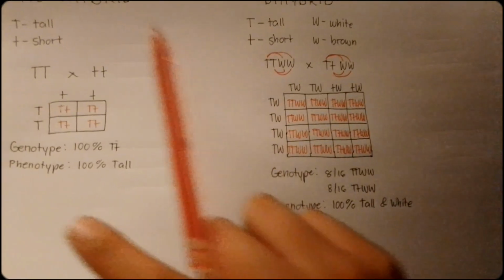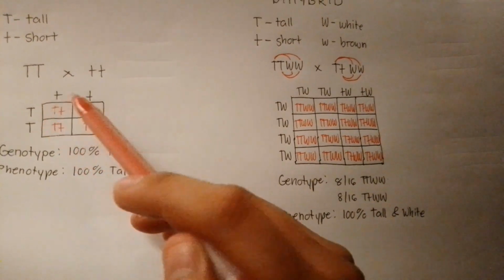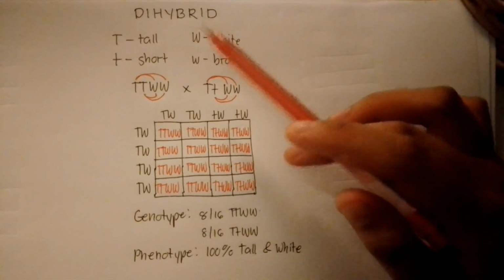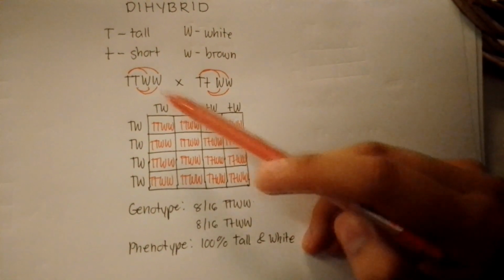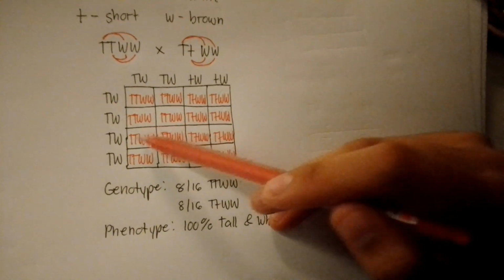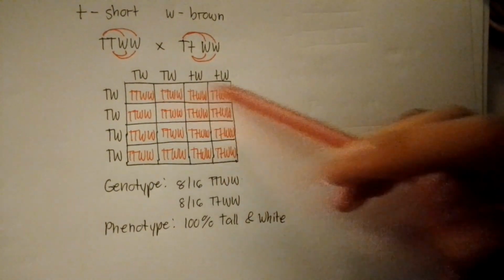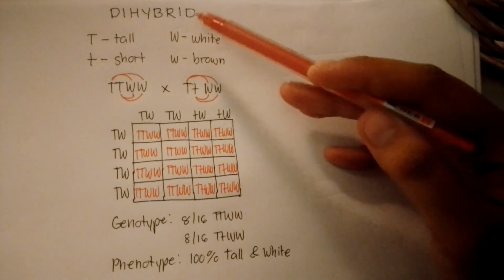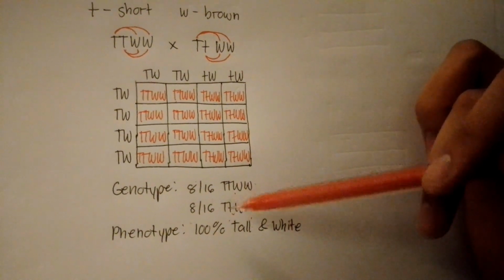PT #2 PUNNET SQUARE